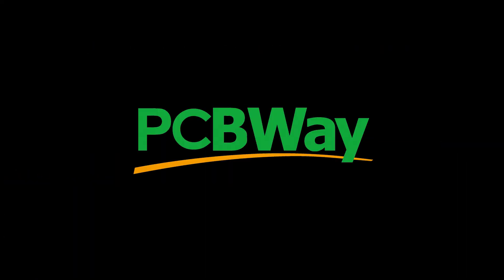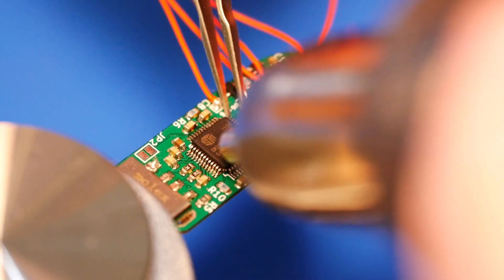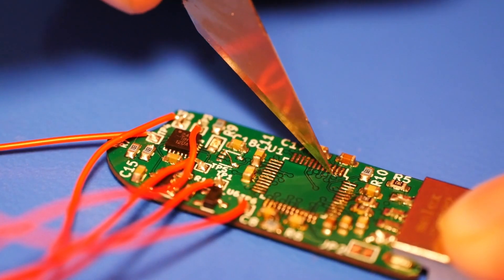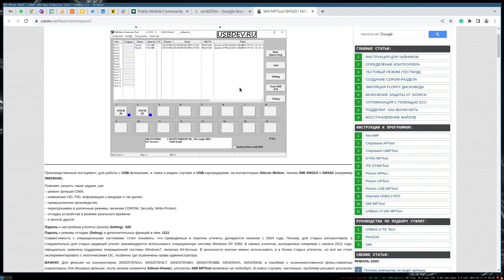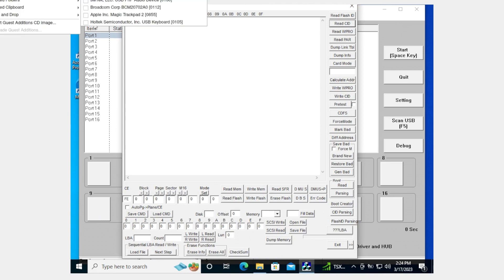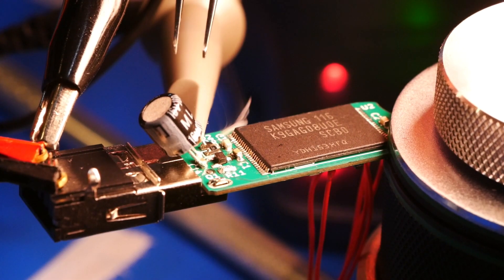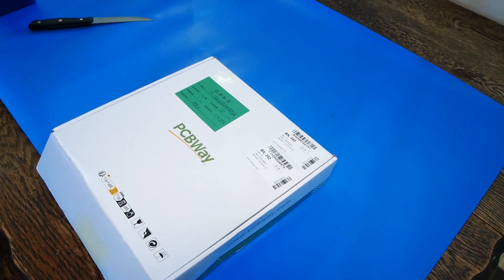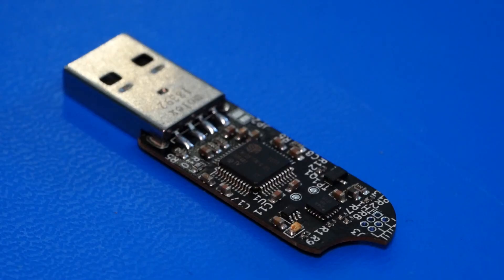The SELF DESTRUCTING USB Drive is READY! + Giveaway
Long awaited update on the self-destructing USB drive. I hope you enjoy!

PCBs were manufactured and assembled by PCBway. This is the first time I have used their services, and I was surprised by their speed and quality of work.

Giveaway: I will randomly select 5 people from the comment section and ship them some very early prototype devices!